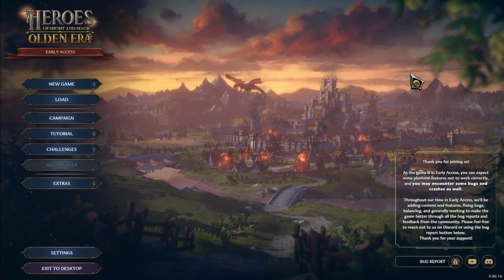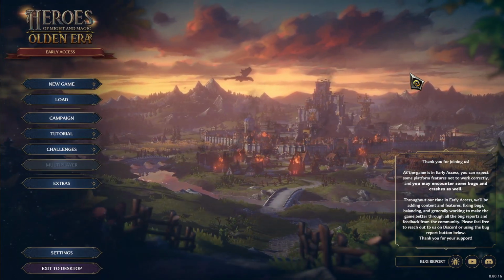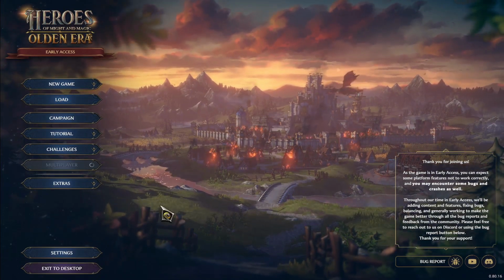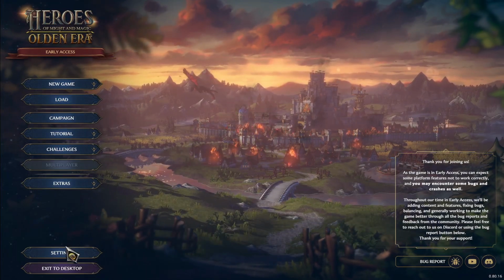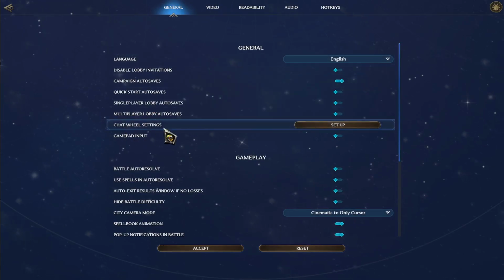How to Customize Chatwheel in Heroes of Might and Magic Olden Era (2026 Guide)?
Want to make communication faster and more fun while playing Heroes of Might and Magic: Olden Era? In this easy beginner-friendly tutorial, you’ll learn how to customize your chatwheel so you can quickly send commands, signals, and messages during gameplay without slowing down your strategy.

Whether you’re a new player or just exploring the features of the game, this guide will help you set up your chatwheel in a simple and effective way.